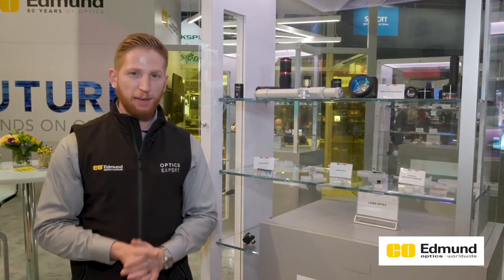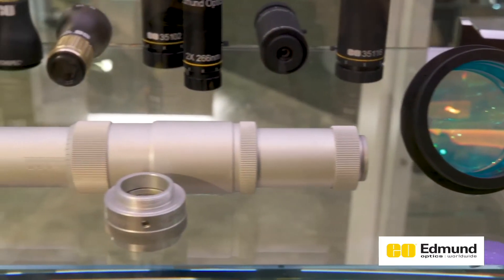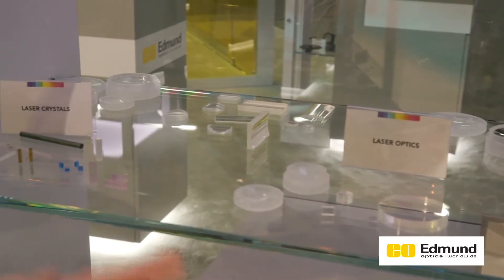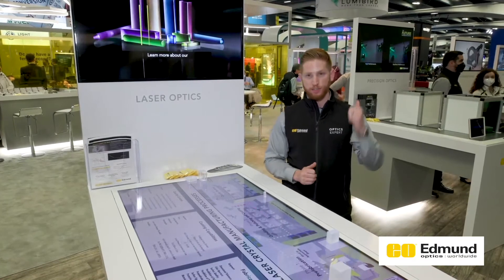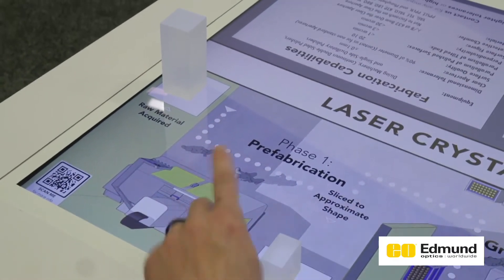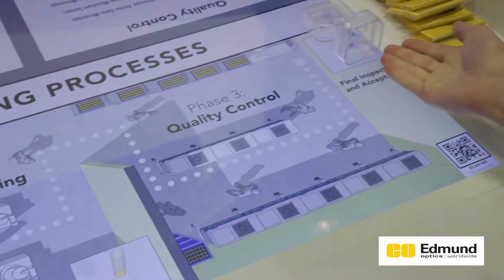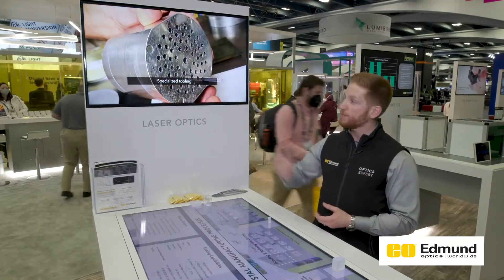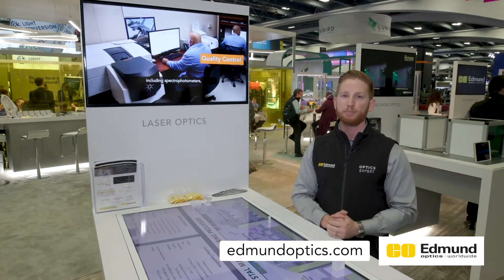What’s New with Edmund Optics? – Photonics West 2022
Edmund Optics® is excited to be at SPIE’s 2022 Photonics West Exhibition after a long break from in-person events! Our product and application demonstrations highlighted laser crystal manufacturing, liquid lenses, aspheric lenses, and more.